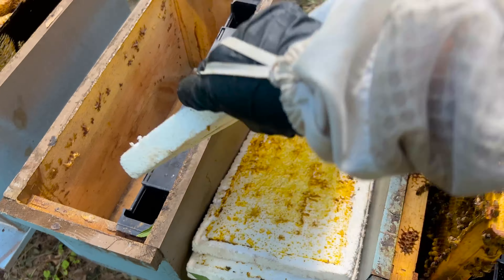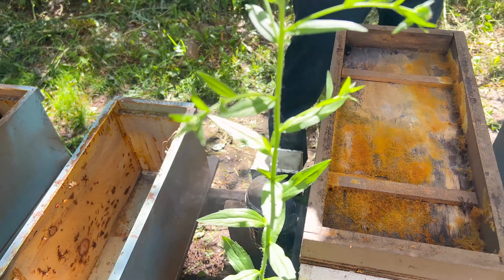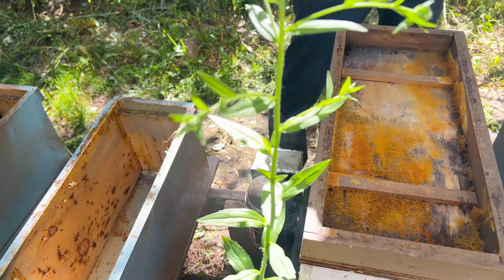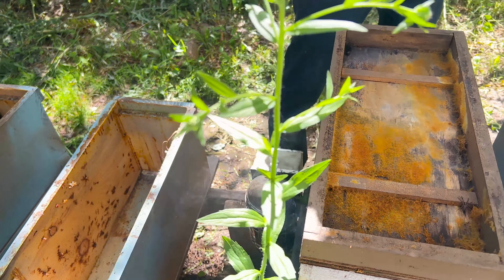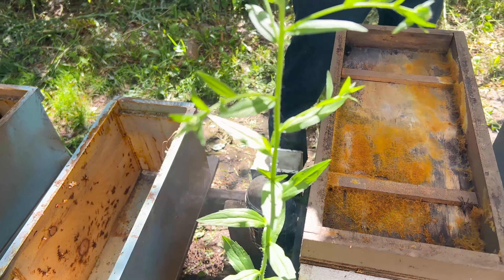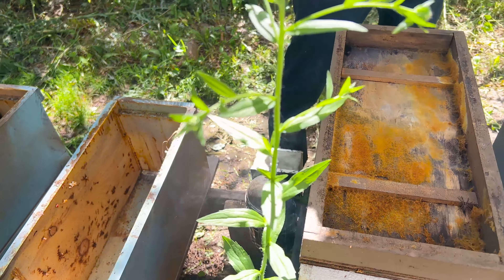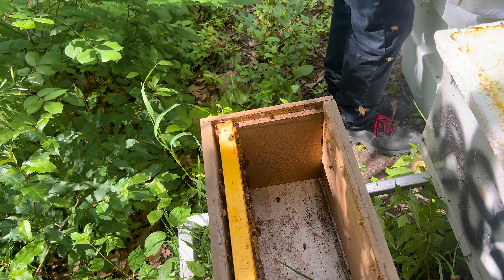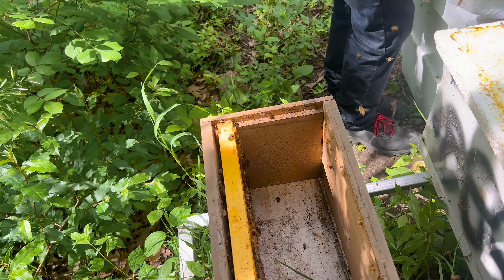Will A 2-Frame Split Mate 35 Queens?! Beekeeping 101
Take 2!! Mating queens out of 2 frame splits in a 5 frame nucleus colony. The flow has currently just completely shut off here in Michigan. With all of the rain we haver been getting, the bees haven't been able to get out and collect nectar before it is washed away by the rain! So 2 frame splits it is, let's see. how this goes!!!

Also.. I have started a new membership on the channel called the Hive Mind! I started this membership to give you a behind the scenes look at what it is truly like learning and growing with beekeeping as we expand our apiary. All proceeds go towards helping support our growth and buying more equipment.

NEW my favorite essentials on Amazon

My most recent blog post Beekeeping Conspiracies?? vvv

The Honey Cast...

beekeeping, beekeepers, Michigan beekeepers, beekeeping in a northern climate, overwintering bee hives, overwintering beehives in a northern climate, nucleus colony, package of bees, 10 frame deep, how to start beekeeping, beginner beekeeping, varroa mites, how to, honeycomb, day in the life of a beekeeper, equalizing, entrance reducer, breeding queens, breeding program, survival stock, treatment free, brood breaks, frugality test, wintering bees in a cold climate, over wintering nucleus colonies, 5 over 5 nucs, brood nest, cluster size, varroa mites, pollination hives, pumpkin pollination, breeding queen bees, double mating nucs, easy way to make queens, Michigan queens, Michigan queen breeders, beefit beekeeping, how to become a successful beekeeper, reasons not to be a beekeeper, should I be a beekeeper, should I quit beekeeping, getting ready for spring beekeeping, my bees died, beginner beekeeping, how to start beekeeping, next steps, pollen, spring flow, Michigan honey flow, nectar flow, California hives, almond pollination, building a bee business, swarming hives, honey bee swarming, how to keep bees from swarming, are my bees about to swarm, how to prevent swarming, artificial swarm, equalizing, starting new bee yards, where did the queens go, nucleus colony, how to, how to build up a nuc, how to put a nuc in hive, beginner beekeeping, moving frames, feeding nucleus colonies, should I feed my nuc, 5 frame nuc, raising queens, queen rearing, for beginners, how to make your won queens, how queen bees are made, easy way to raise queens,